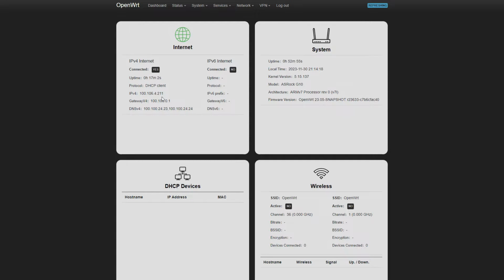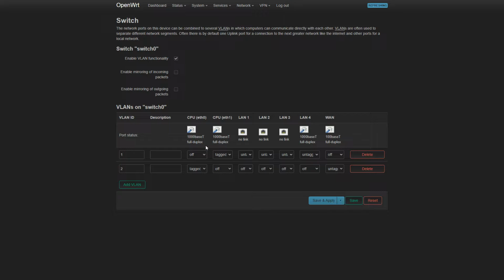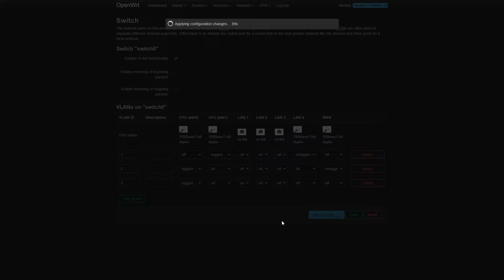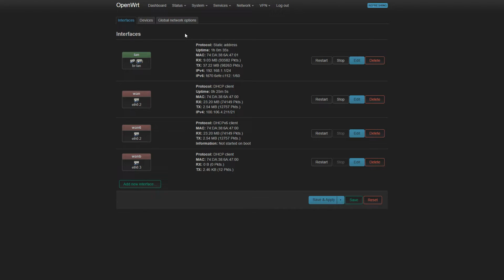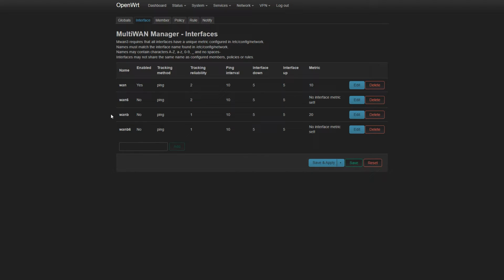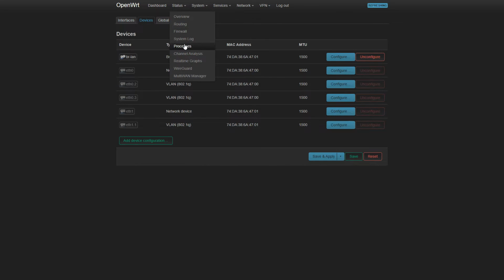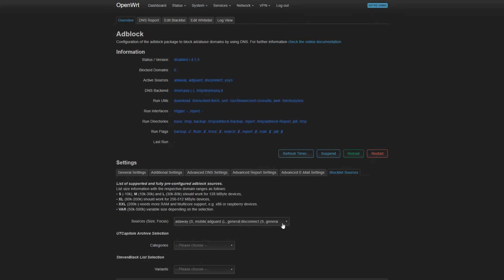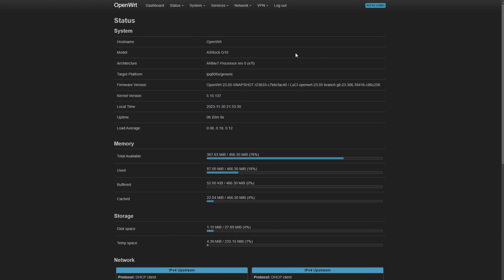How to configure multi wan, adblock and crontab reboot on OpenWRT router LuCI interface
0:00 Intro
0:46 Getting started
1:15 Interfaces settings
2:15 Switch settings
4:55 Adding wanb interface
7:20 Installing mwan3
8:40 multiWAN manager settings
11:19 Change MAC adresses of WANs to be different
12:51 Speed tests
13:10 Openwrt Adblock setup
15:00 Crontab reboot setting
16:41 Summary